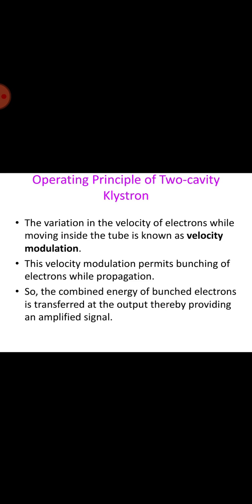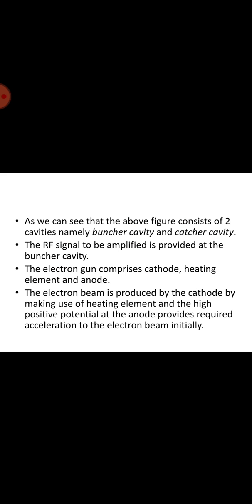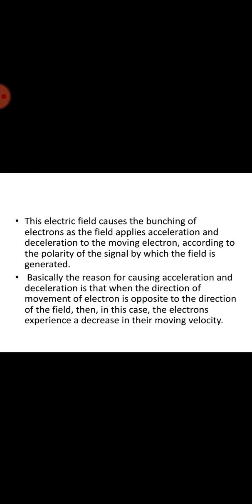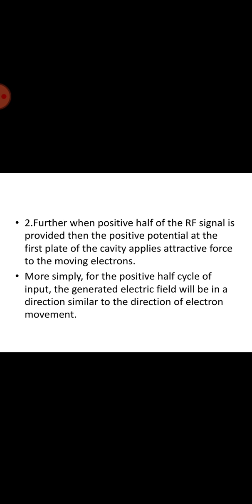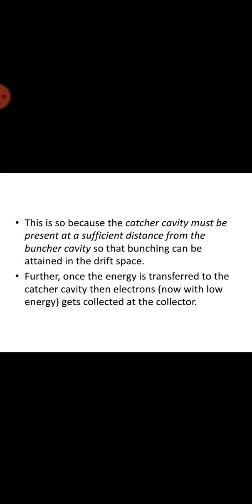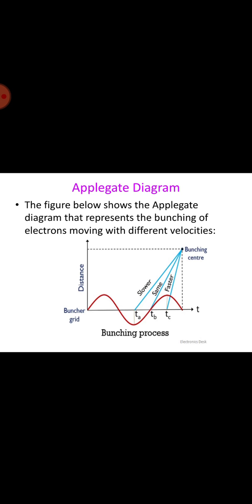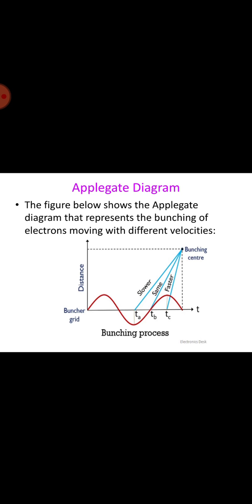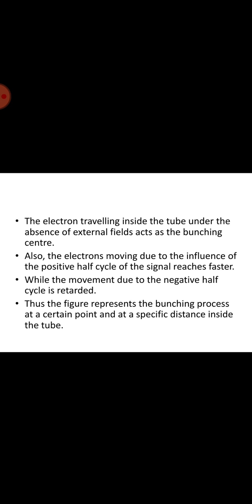MAMSE ECE AME UNIT 4 PART 4